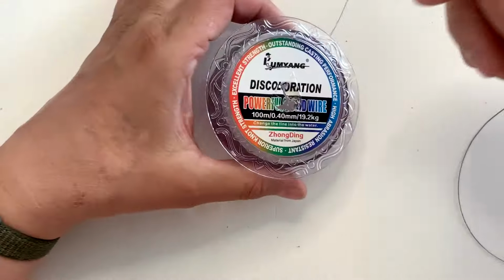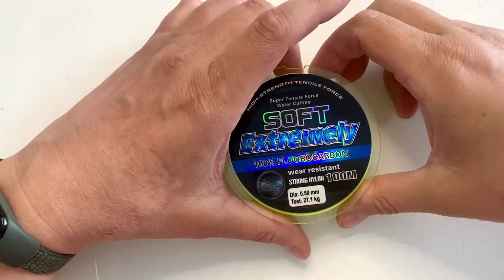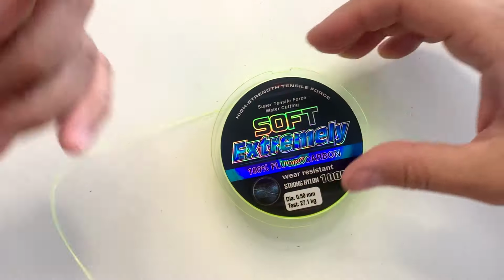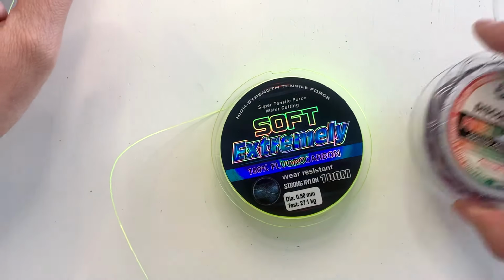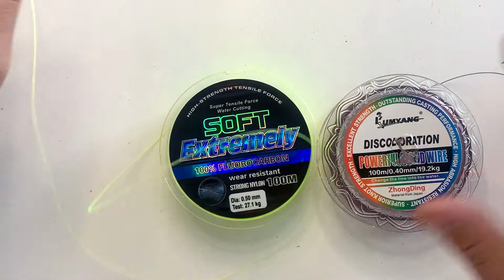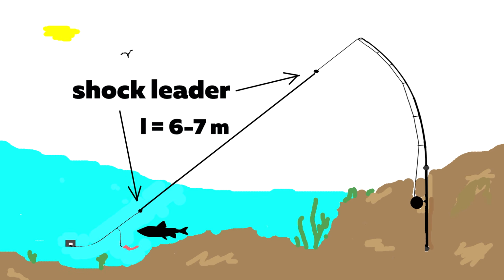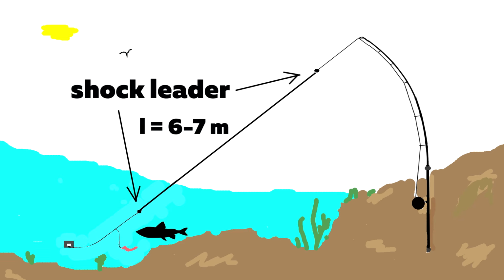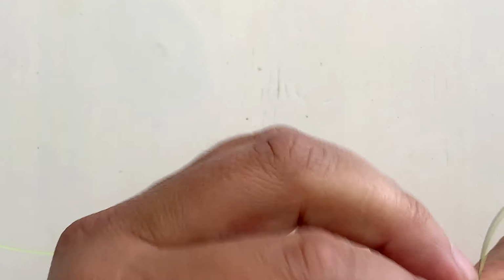Secrets of equipping a Feeder rod Shock leader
Friends, in this video I will talk about a very important element of a feeder fishing rod, the shock leader. I will also demonstrate a knot for attaching the shock leader to the main line.